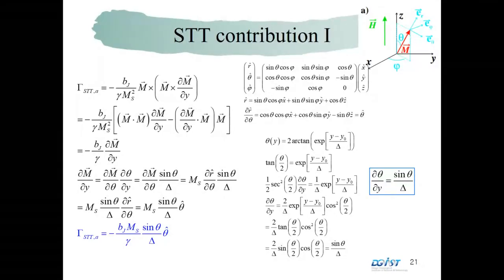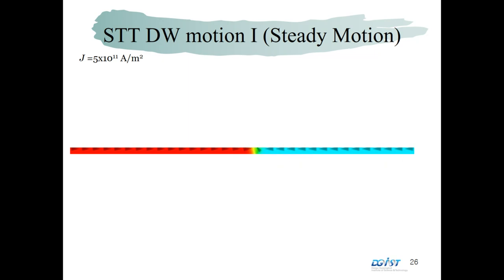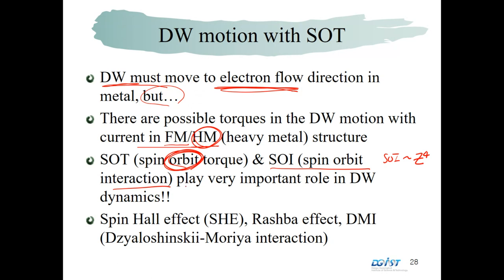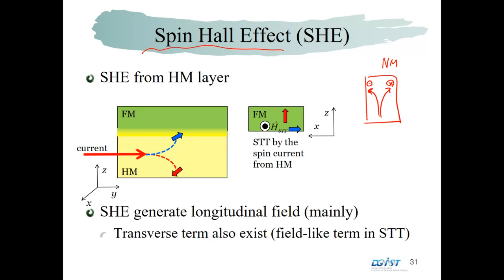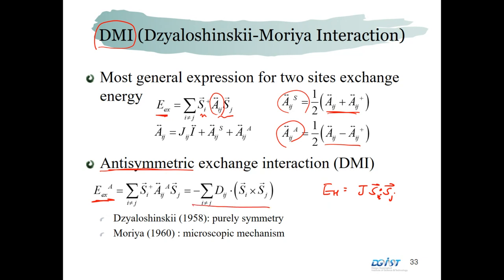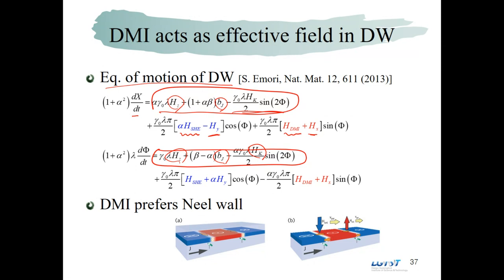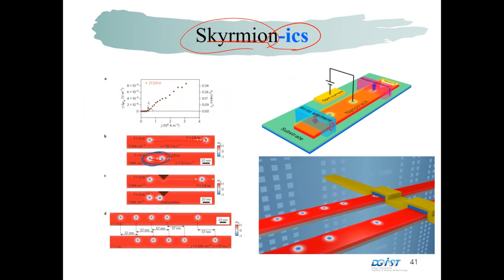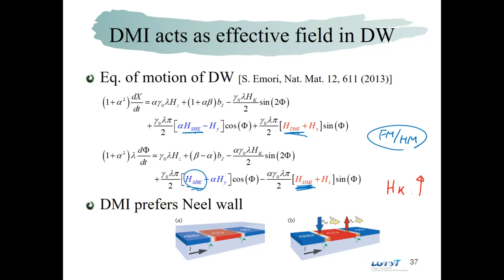0601 STT DW motion 3